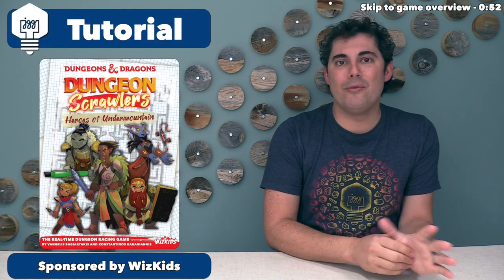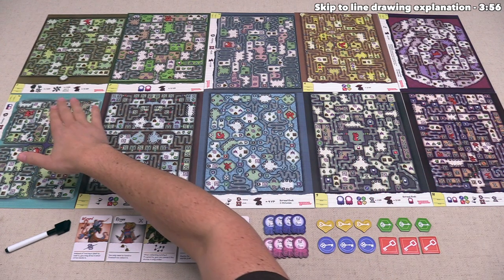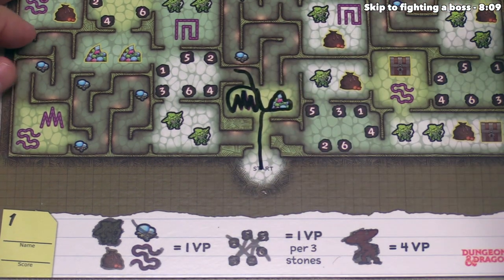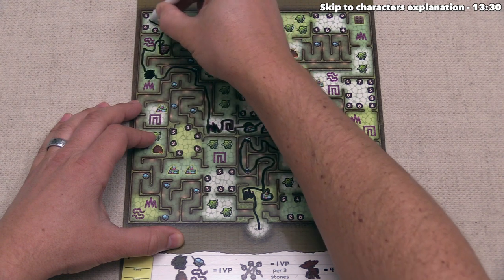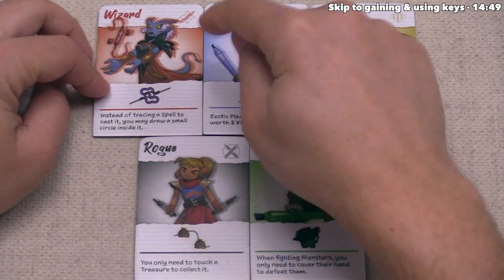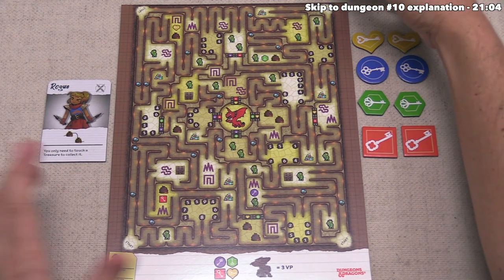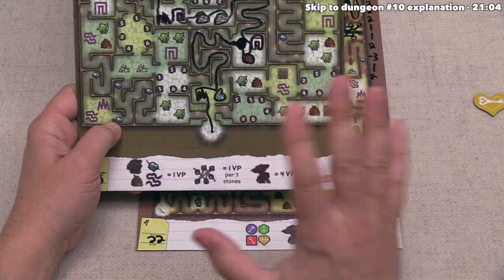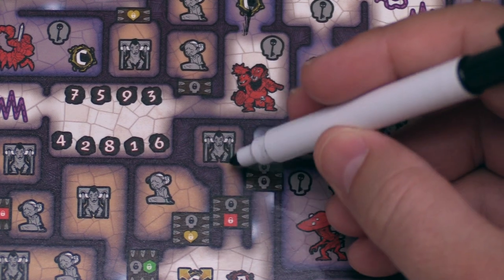Dungeon Scrawlers Tutorial - Draw quickly, explore, fight & loot!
Here is my Dungeon Scrawlers: Heroes of Undermountain tutorial where I teach the game as it is being played.

Teaching Timestamps:
Introduction - 0:00
Game overview - 0:52
Teaching overview - 2:58
Line drawing explanation - 3:56
Icon penalty scoring - 5:41
Scoring treasure, spells, monsters, & artifacts - 6:07
Fighting a boss - 8:09
How the dungeon ends - 8:22
Characters explanation - 13:30
Gaining & using keys - 14:49
Dungeon #10 explanation - 21:04
Scoring orbs - 21:28
Timed dungeons explanation - 22:06
Portals explanation - 22:54
Rescuing prisoners - 23:21
Skeleton keys & doors explanation - 23:30